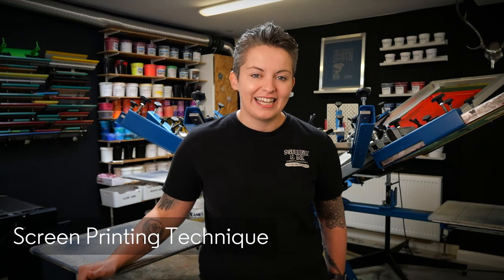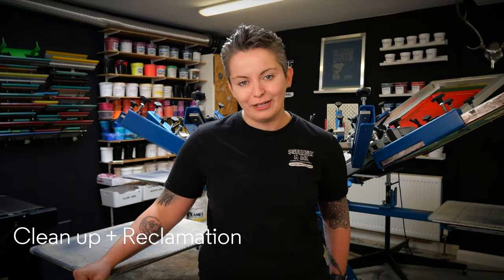MINI COURSE : Introduction into Screen Printing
In this mini course we cover the basics of screen printing. From artwork preparation and exposure, to printing and reclaiming your screen. You will find simple, easy to follow instructions in the form of multiple, downloadable videos. Here are the course chapters:

• Artwork preparation
• Screen coating and exposure
• Screen printing
• Clean up and reclamation

Difficulty level : Low
Certificate included : Yes
Heavy duty kit needed : Optional

Tutorial videos and FREE templates